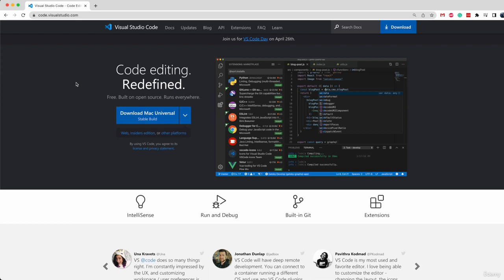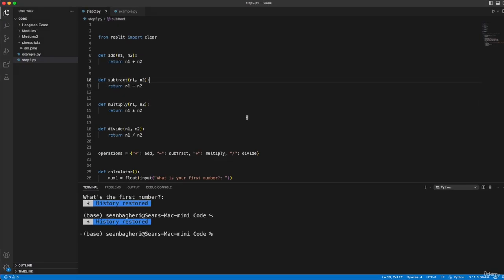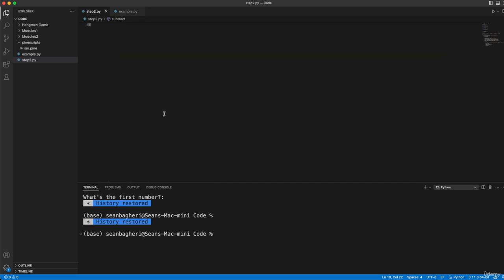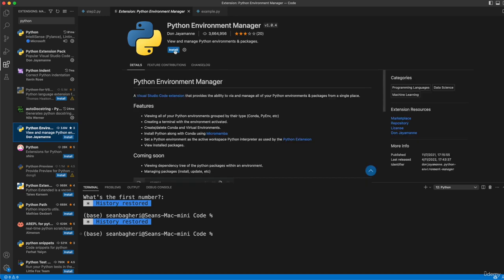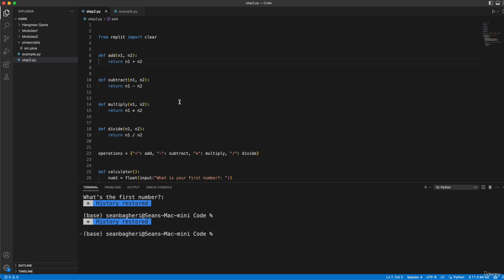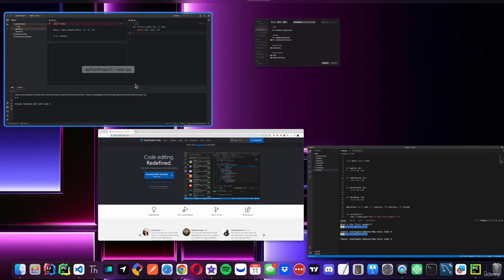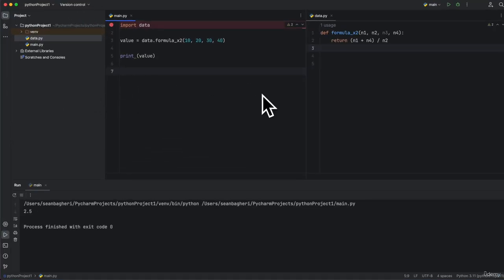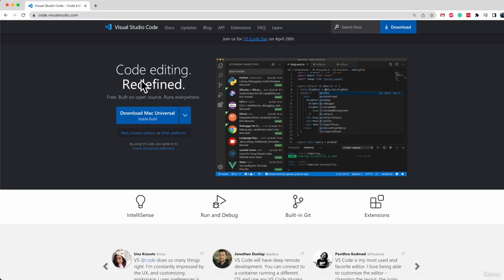4. Another Great Coding Tool (Secondary) || 13. Beginner Setting Up Your Local Development Envirnmt